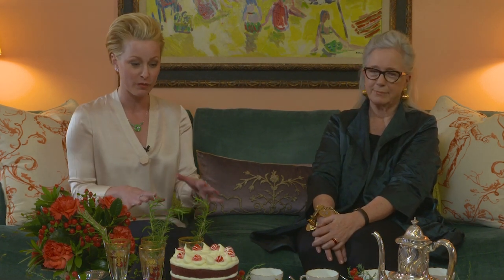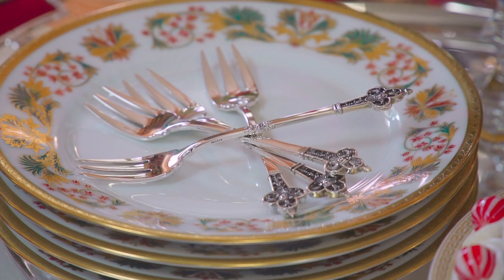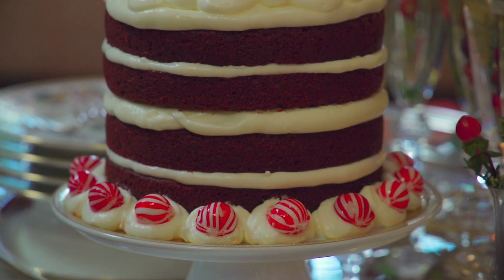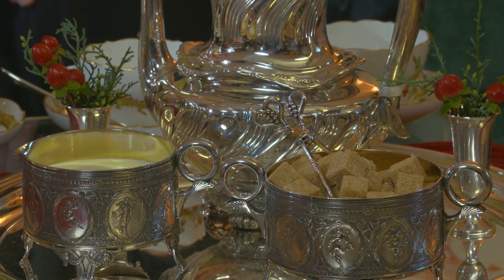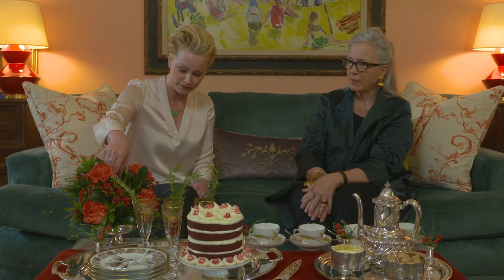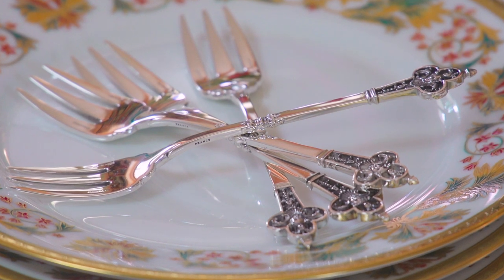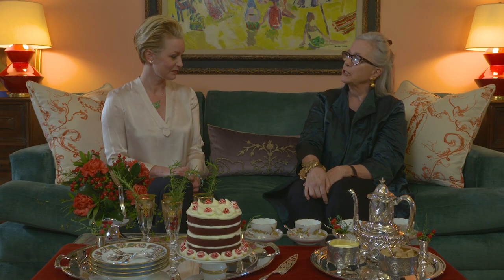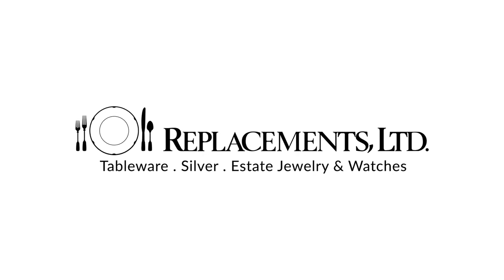A Sweet Finale: A Holiday Dessert Table with Flower Magazine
In the finale of our three-part holiday series, Amanda Smith Fowler, Flower magazine’s style editor, sets an opulent dessert table using pieces from our partner Replacements, Ltd. Margot Shaw, our founder and editor-in-chief, joins her to talk about traditions that make the season special.